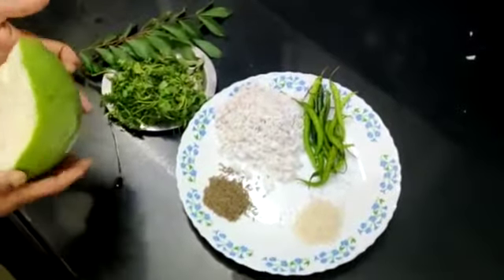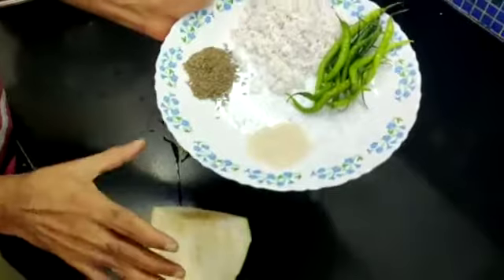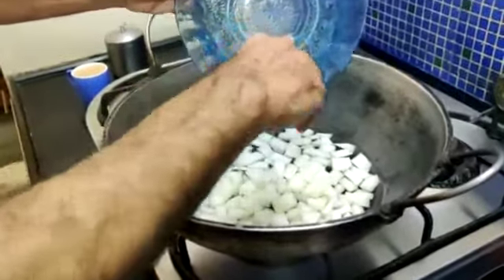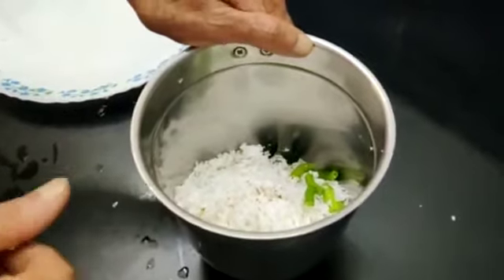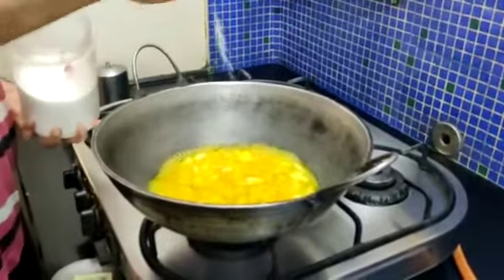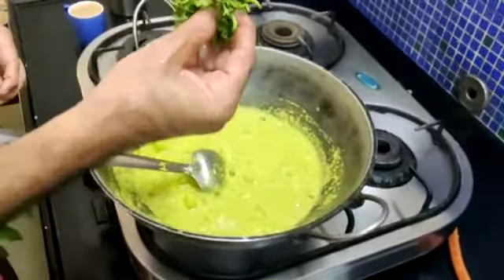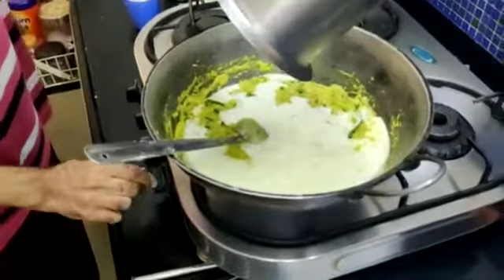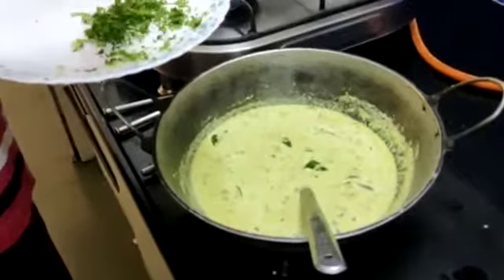Mor kuzhambu,, Mor kozhambu, Madrasi Kadi. Tamilnadu special, South Indian delicacy.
Mor kuzhambu, Mor kozhambu, south Indian, Madrasi Kadi.
you can have this gravy dish with rice, chappathi and also a great combo with Sevai, cooked semia, sevaiya salted.

Ingredients for Mor kuzhambu/ Kozhambu,
Madrasi Kadi
White bhopla 1/2 kg, skin pealed and seed part chopped off.
cut to 1 inch size pieces
put them to boil and cook.

For grinding
1/2 grated coconut
10 to 12 green chillies not very spicy.
1 spoon jeera/ cummin seeds
1 table spoon rice
wet grind them and add to cut vegetable after cooking well.
Add 2 strings of curry leaves,also add fresh corriander leaves.

Keep 1/2 kg curds, grind in mixie for one round or 1 turn, add curds and switch off the gas immediately and stir so that the curd does not give way.

Add curds and stir/ mix well.
Now add some coriander leaves to garnish.
Tadka with Mustard seeds in coconut oil.
Mor kuzhambu / kozhambu, kadi ready. 👍🙏morkuzhambu